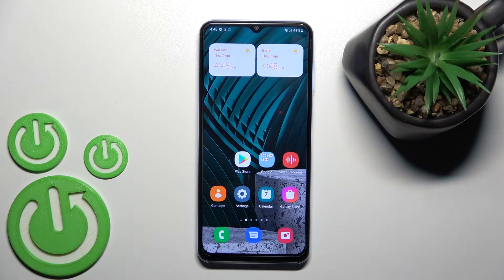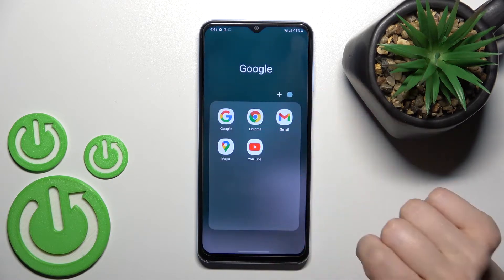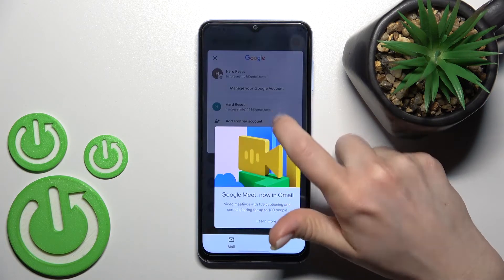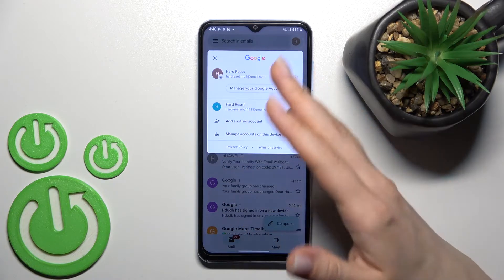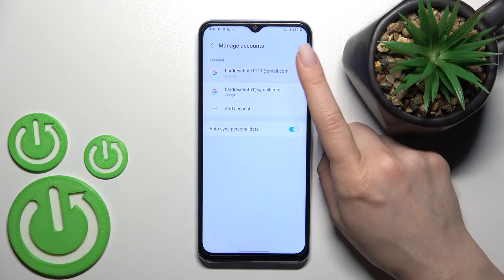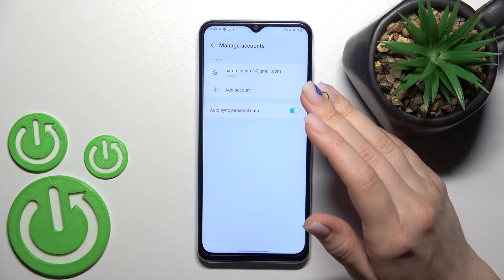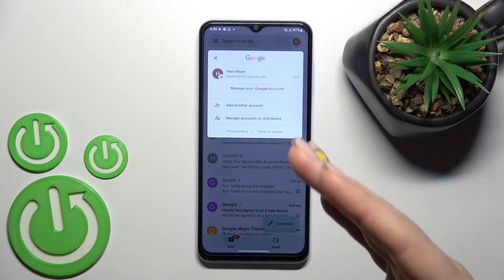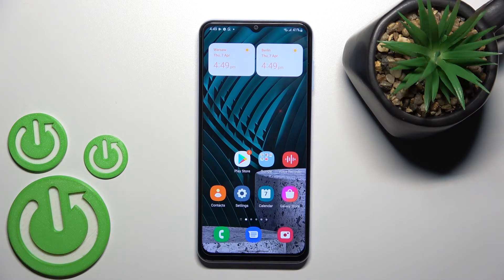How to Logout From Gmail Account on Samsung Galaxy A13 | Remove GMAIL Account from Galaxy A13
If you need to log out of your Gmail account on Samsung Galaxy A13, stay with us - we will show you how to do it easily and quickly. Open this tutorial and do the same as our specialist does. Learn how to manage Gmail accounts and switch freely between Gmail accounts on your Samsung Galaxy A13.

How to log out from Gmail Account on Samsung Galaxy A13? How to remove Gmail Account from Samsung Galaxy A13? How to delete Gmail Account in Samsung Galaxy A13? How to change Google Gmail in Samsung Galaxy A13?